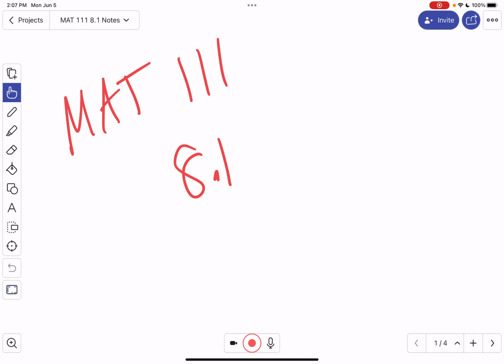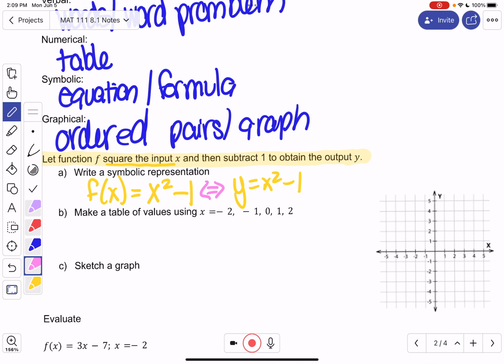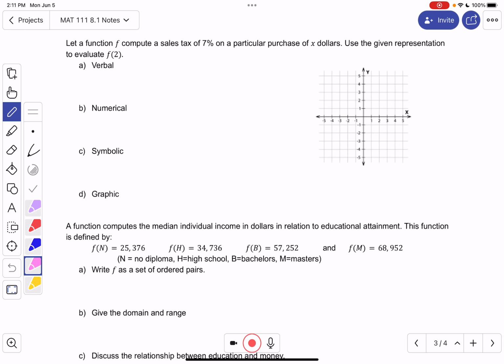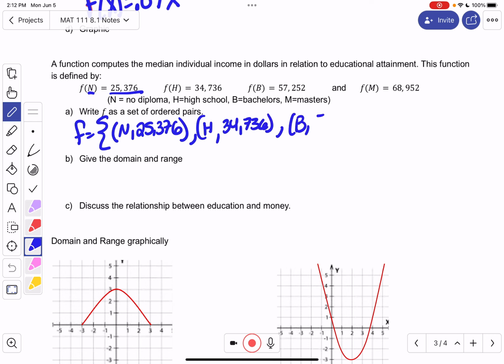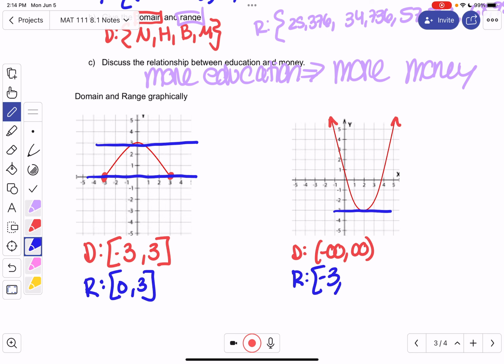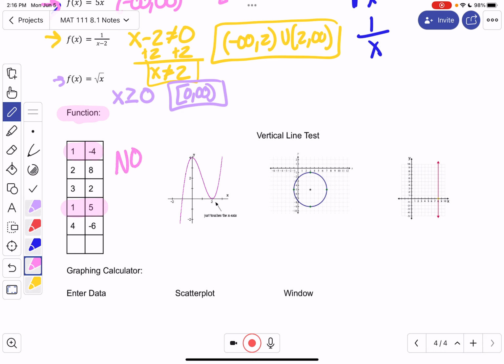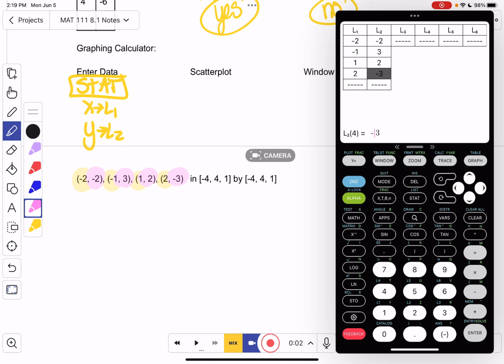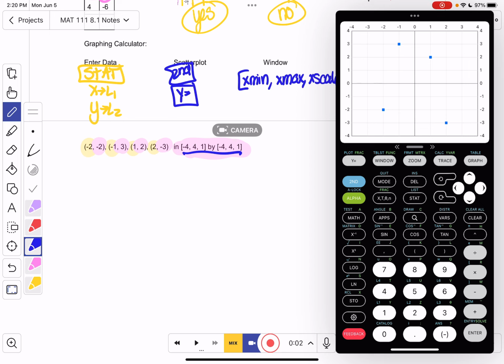MAT 111 8.1 Notes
Function introduction